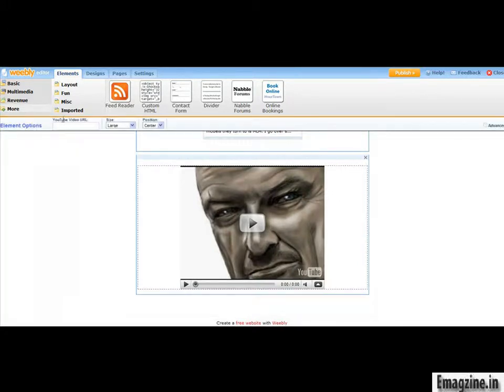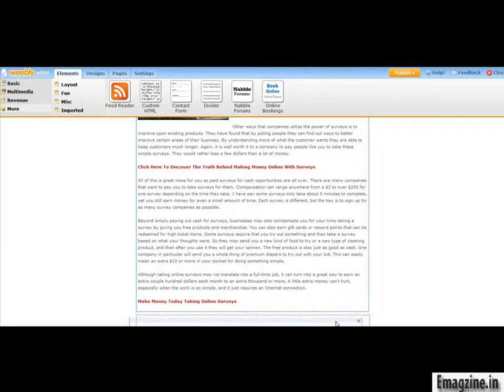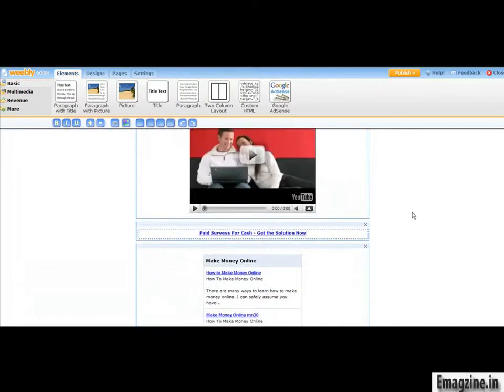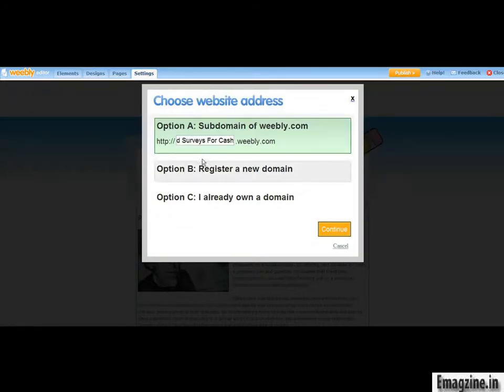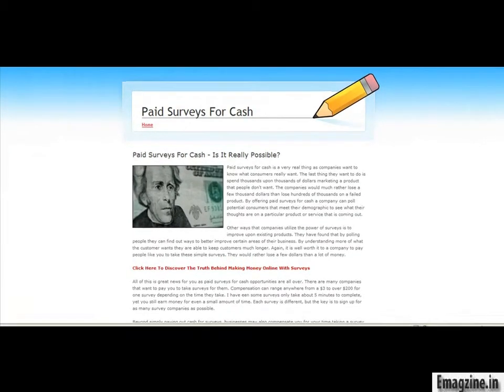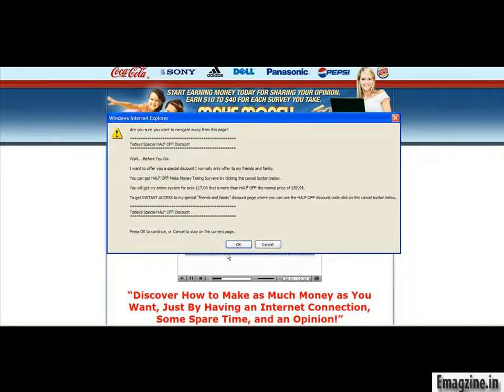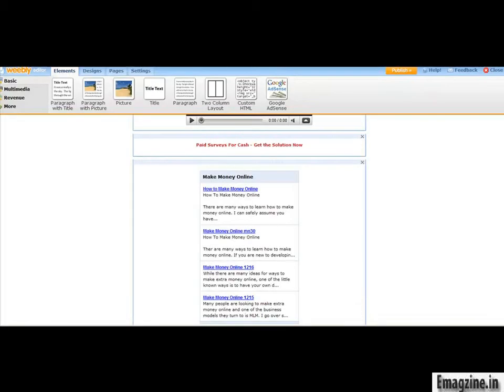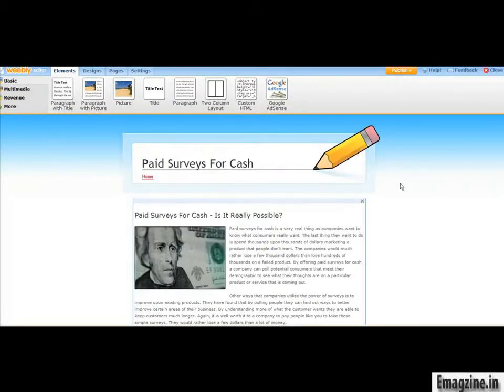How to setup free websites and promote affiliate products with no overhead expenses!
VIDEO OVERVIEW AND ADVICE
This video shows you how to create free websites promoting affiliate products forever for 50% commission with zero expenses. There are many sites like Weebly like blogspot, wordpress.com, hubpages, squidoo etc.

Signup to our newsletter (Emagzine) to get latest Internet marketing tips, how to information on Internet Marketing, Affiliate Marketing, Email Marketing, Video Marketing, Blogging, Wordpress, Web development, Free software, cheaper infoproducts and much more..